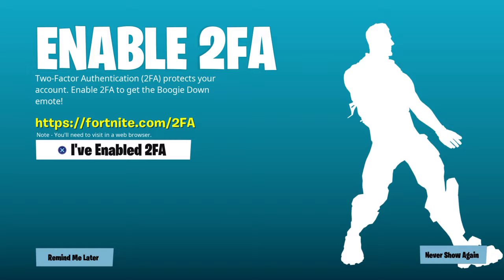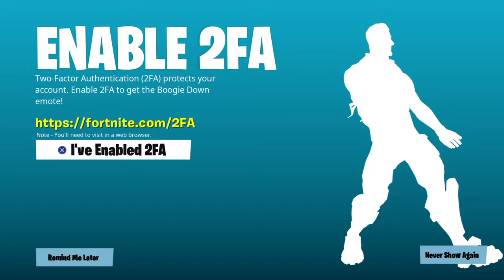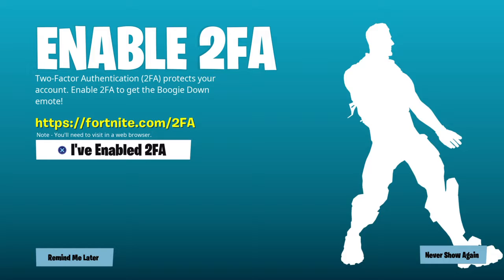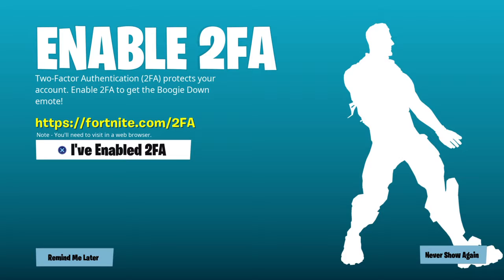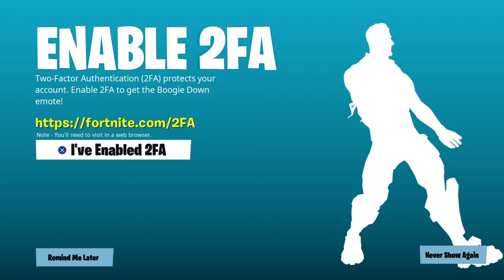Kid admits to hacking in Skull Trooper Skin